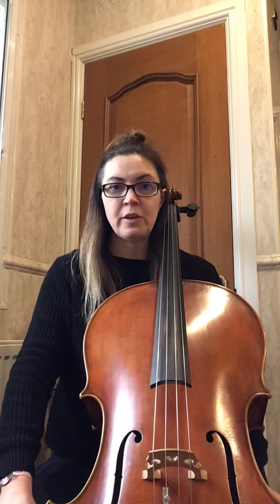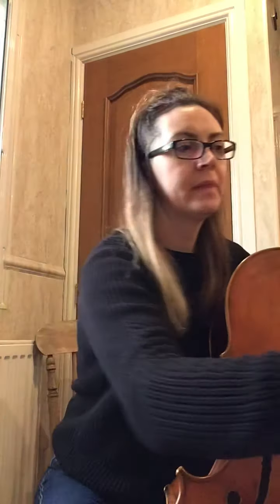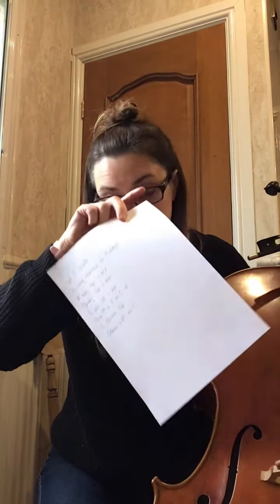Gr4 digital exam scales advice